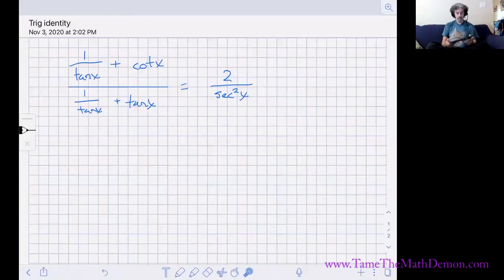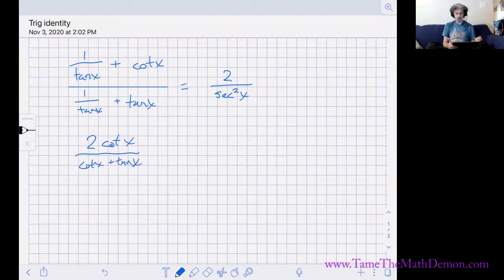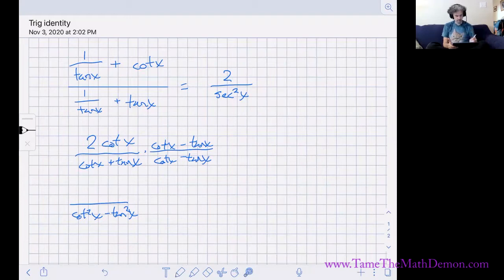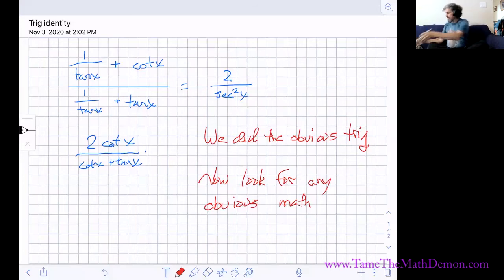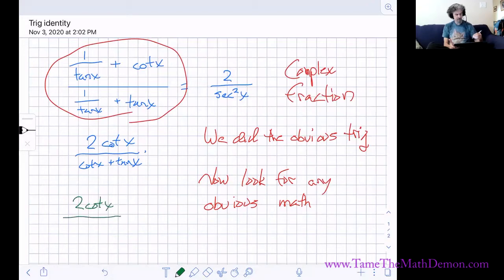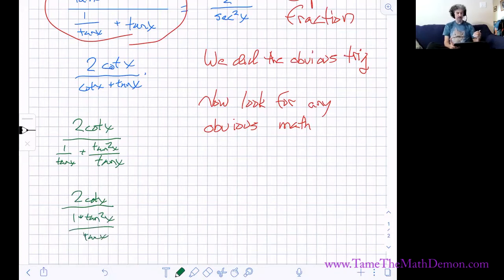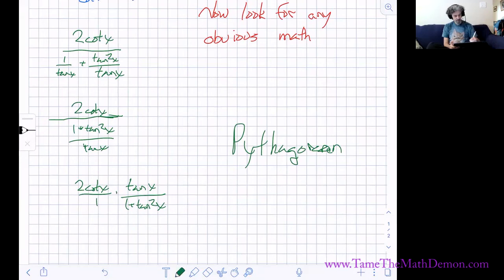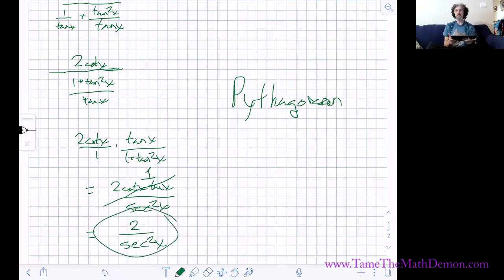Trig ID with 1 over tan x